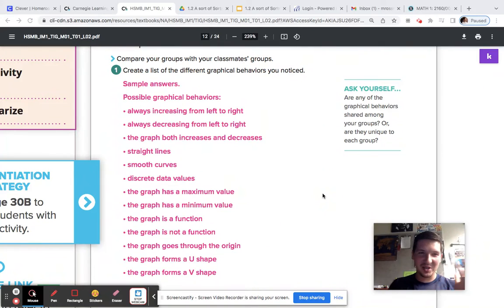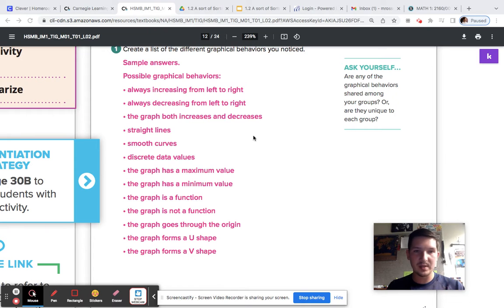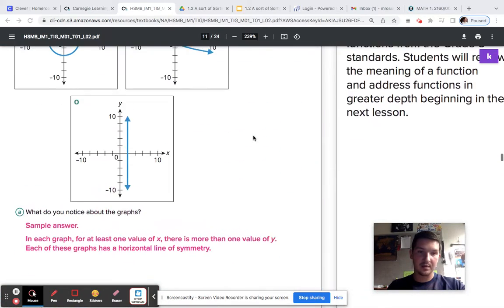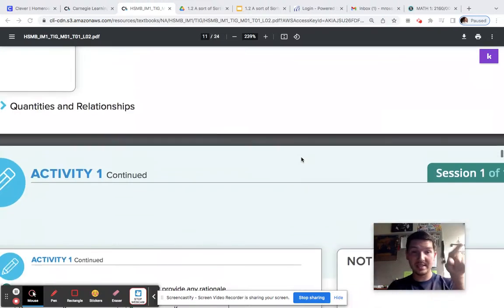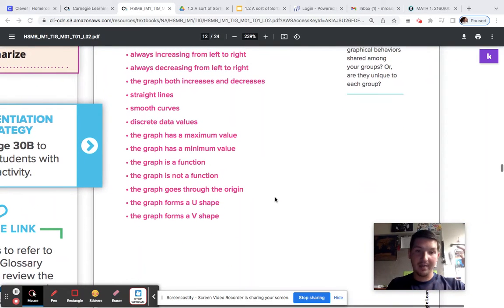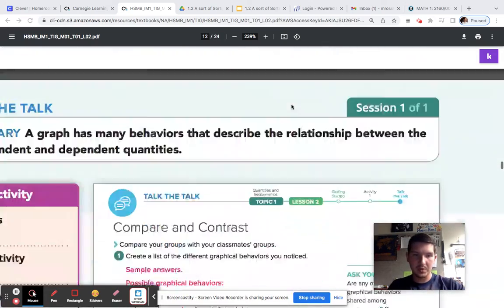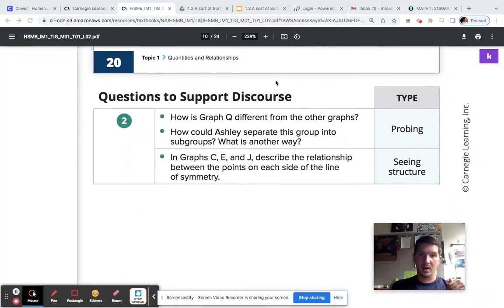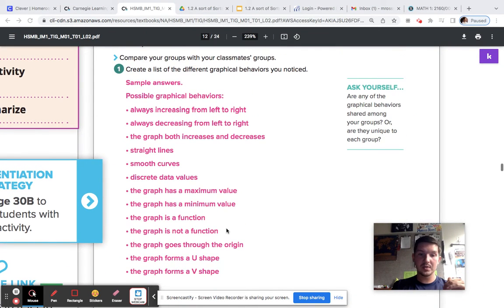1.2 Part 2